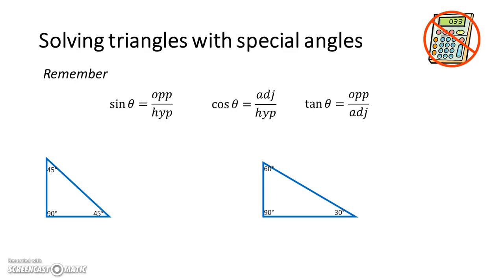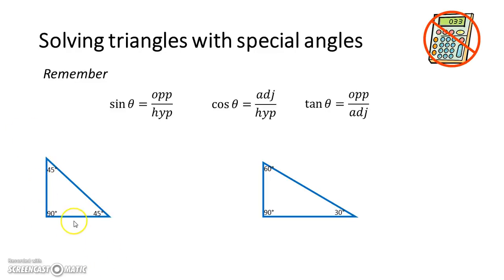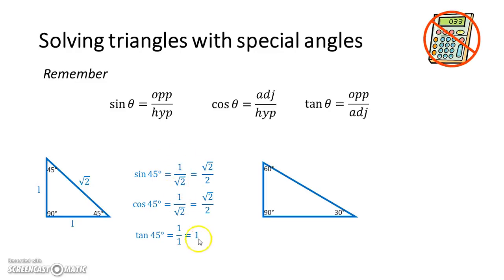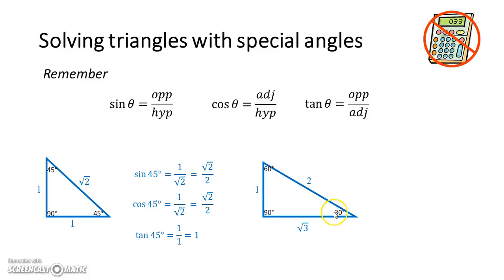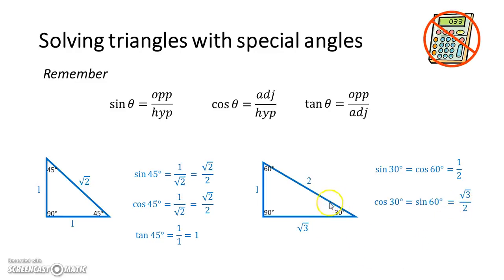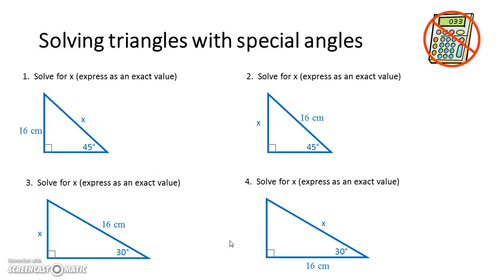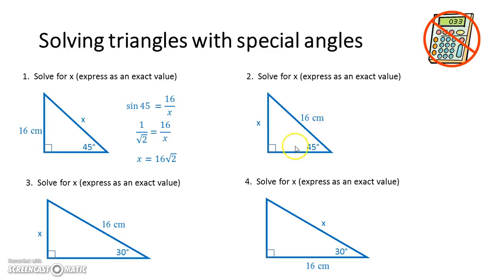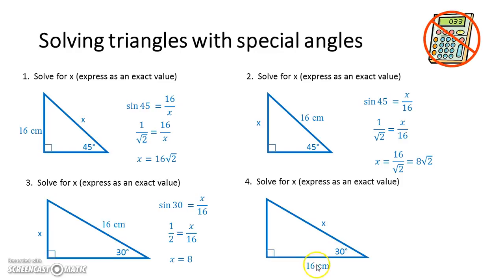Solving triangles with special angles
This video recaps on the trig ratios for the special angles of 30, 45 and 60 degrees and then uses them to solve simple trig problems.